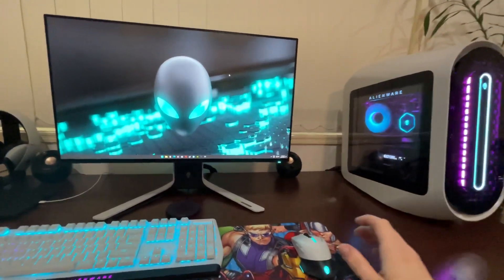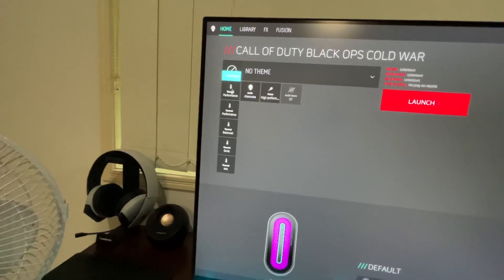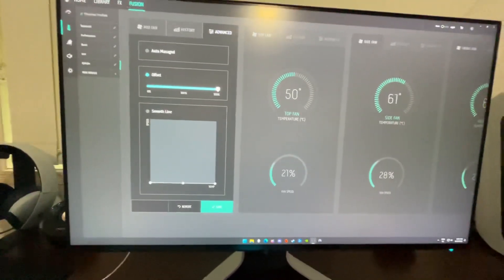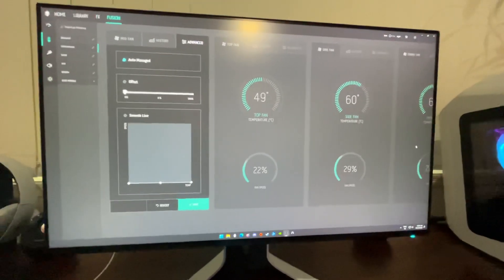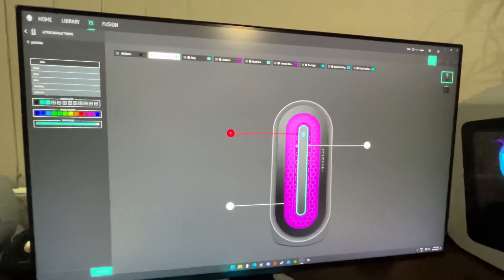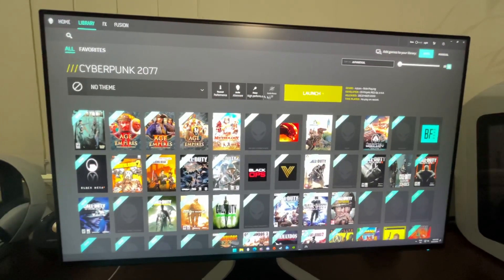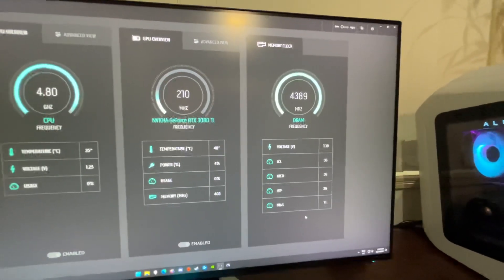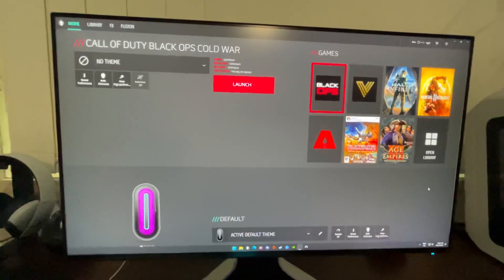Alienware Aurora R13 command center